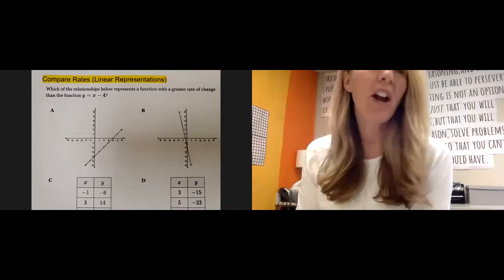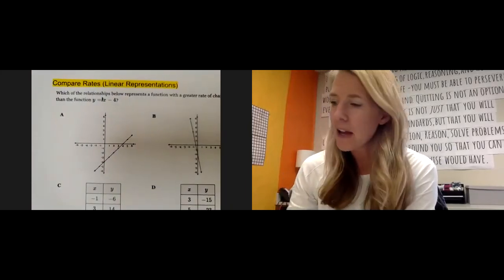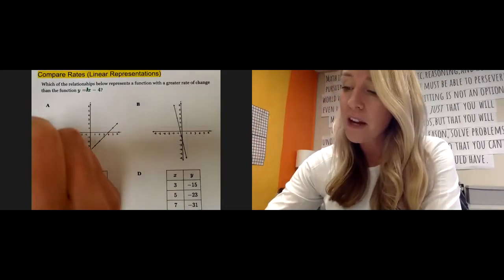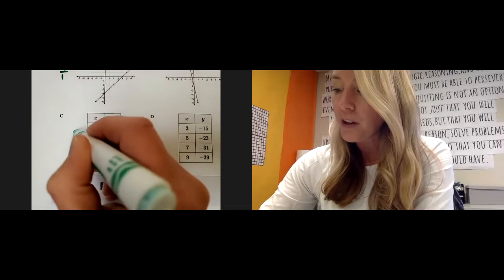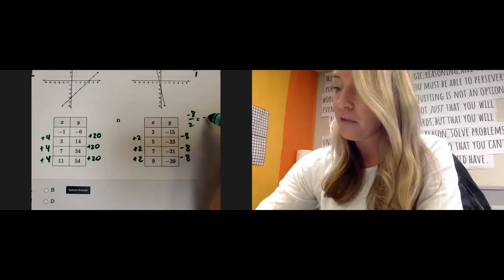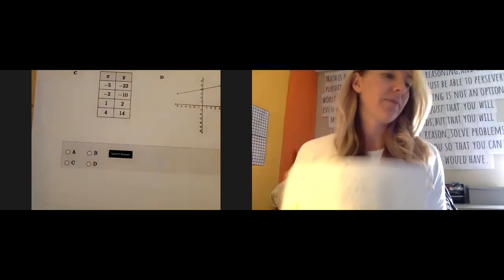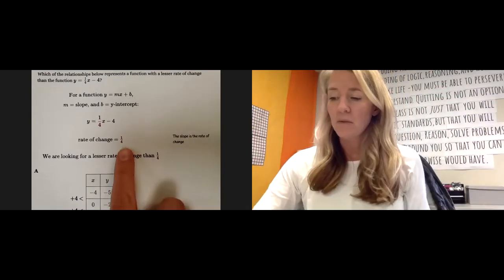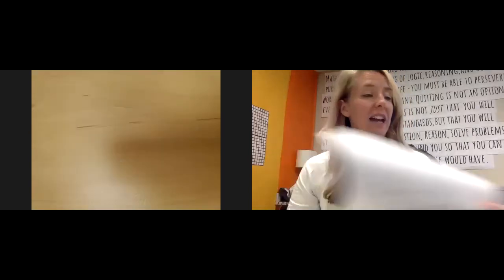Delta Math - Compare Rates (Linear Representations)